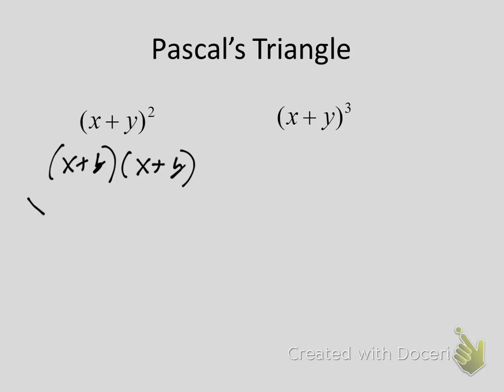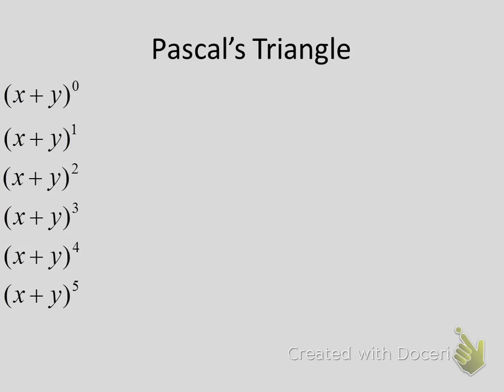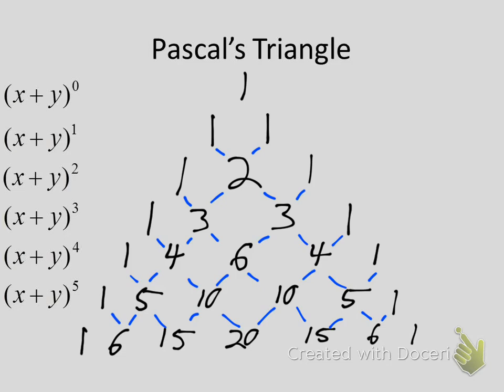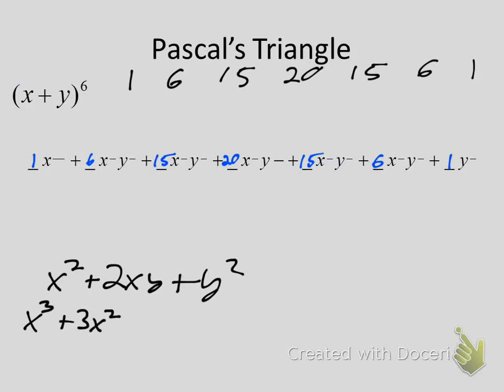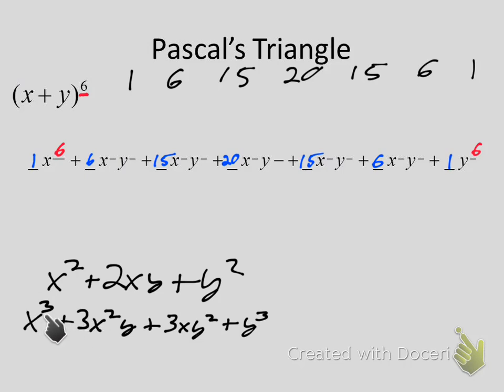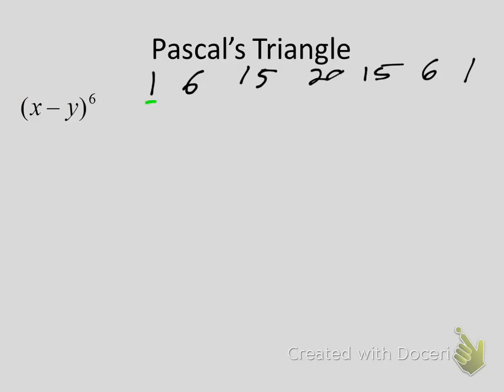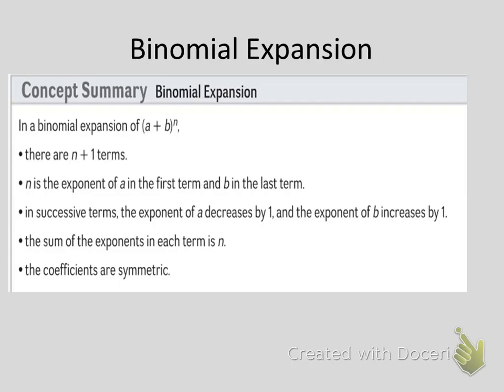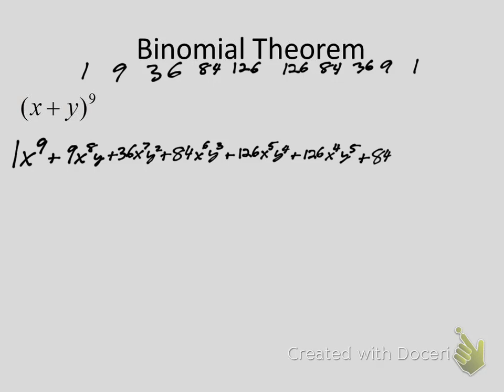Algebra 2 4.2 Powers of Binomials Day 1